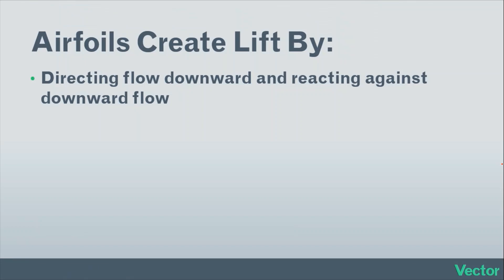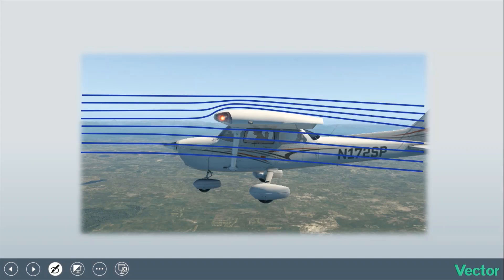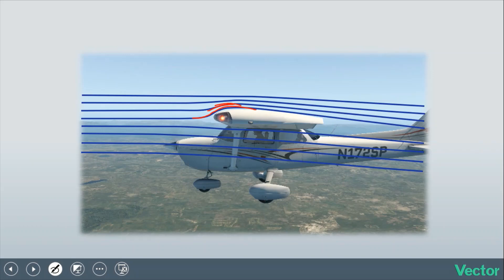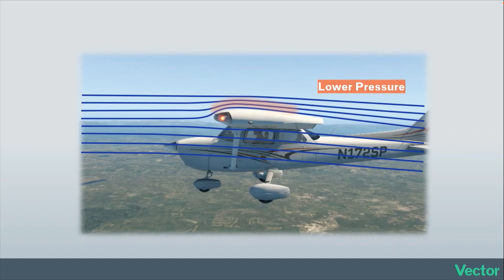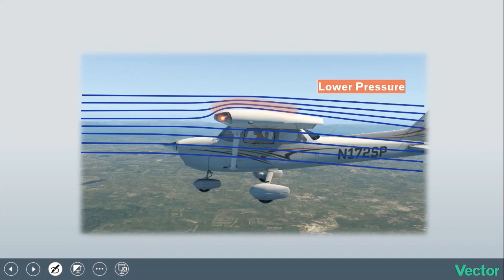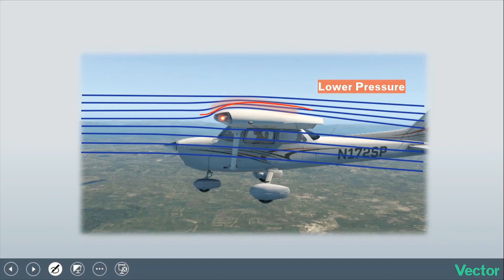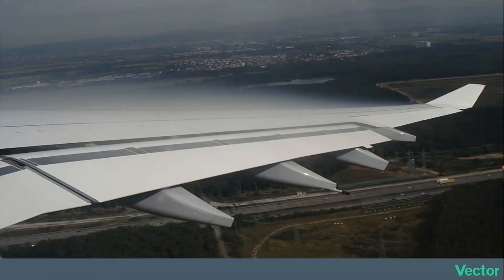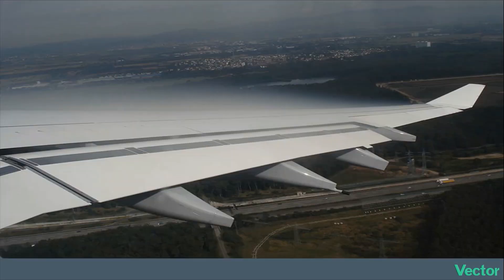Lift According to Bernoulli's Principle, Explained